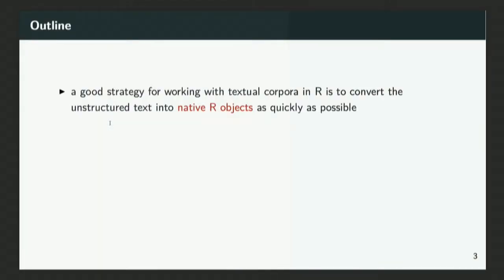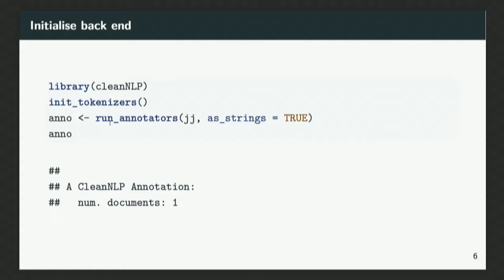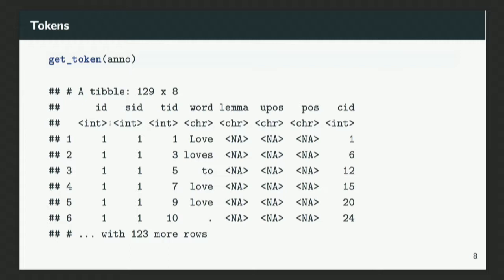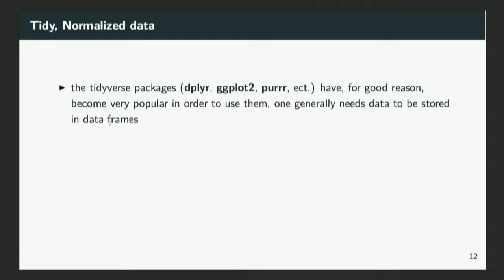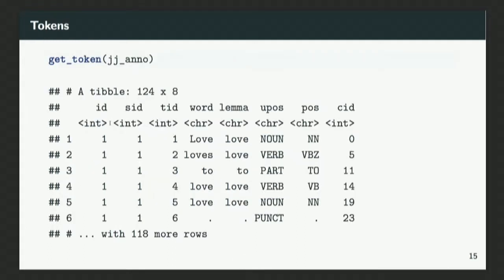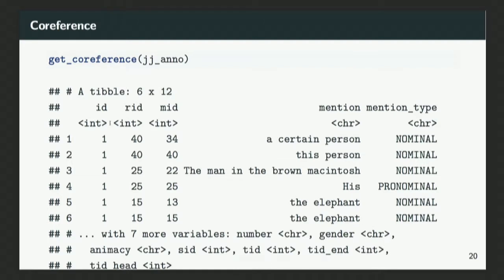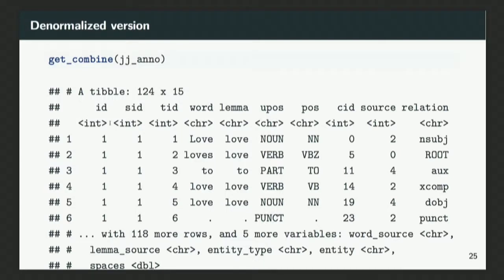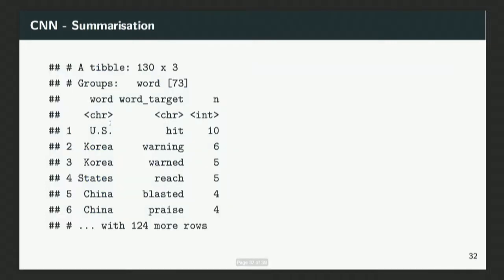useR! International R User 2017 Conference A Tidy Data Model for Natural Language Processing